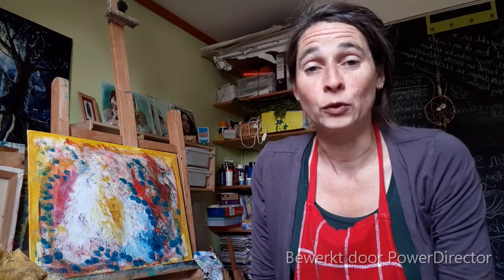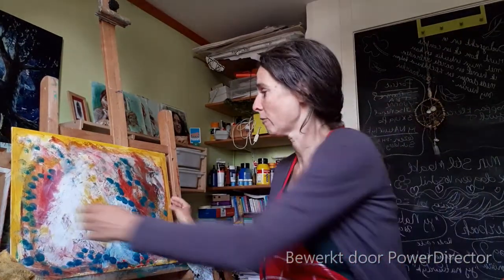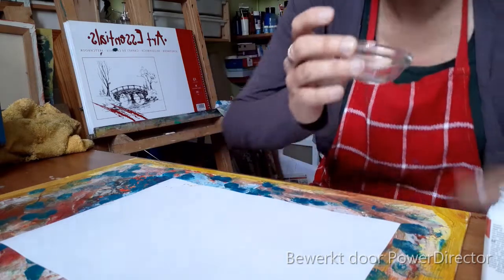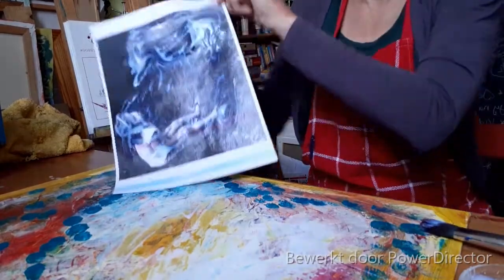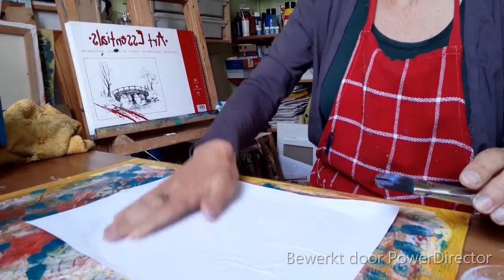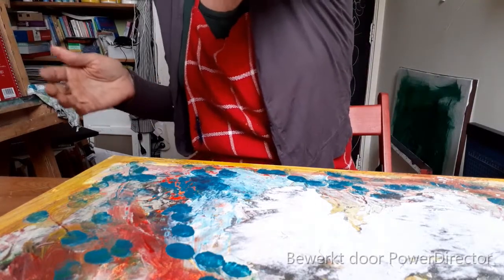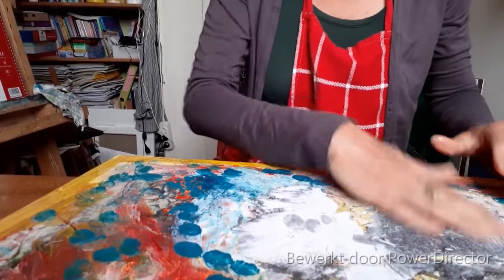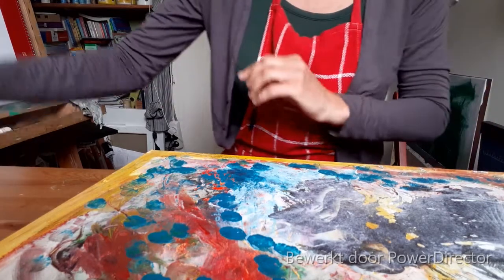Geheim van de smid, deel 1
portret- , intuïtief en fantasie schilderen komen samen. Een eenvoudige en superleuke techniek.